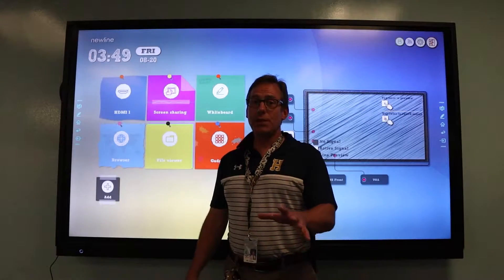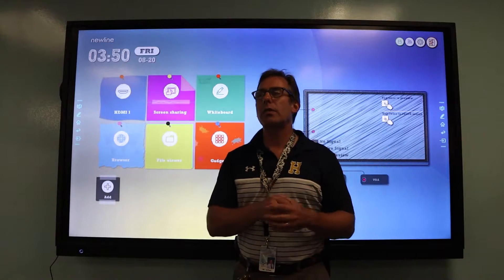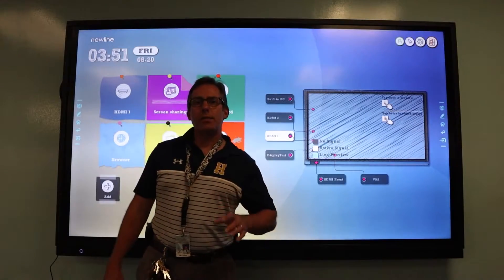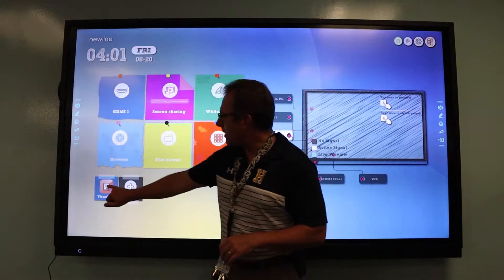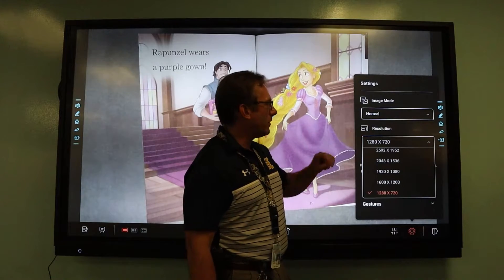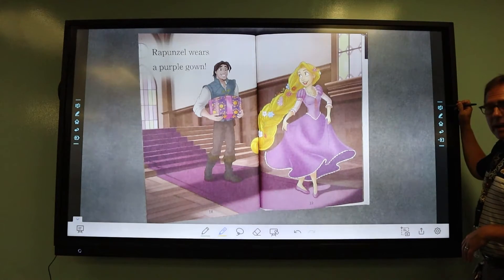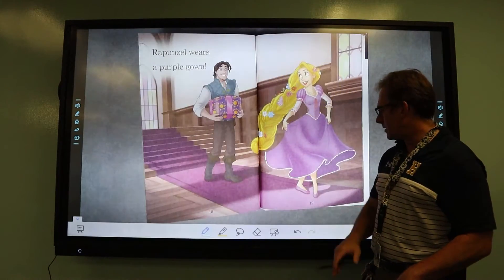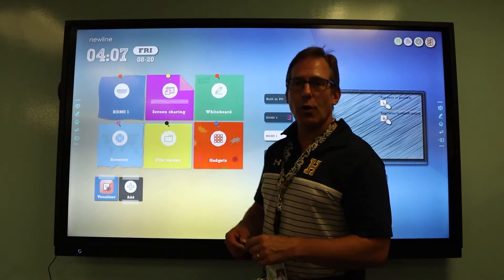Connect the iPevo Doc Cam and Newline Interactive Panel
In this video you will learn how to connect the iPevo Doc Cam directly to the Newline Interactive Flat Panel.